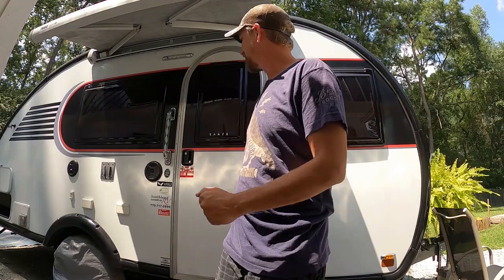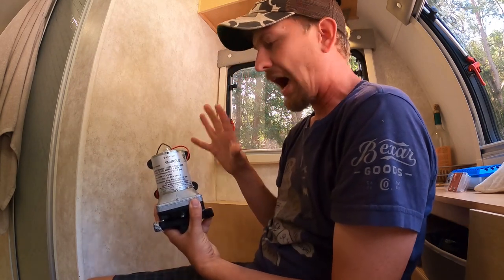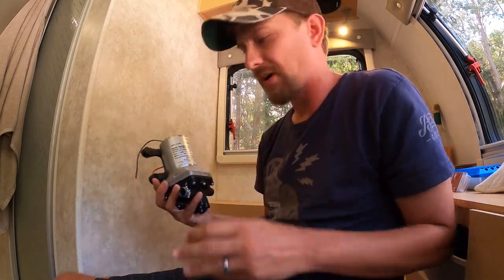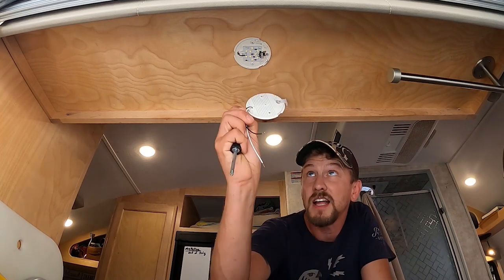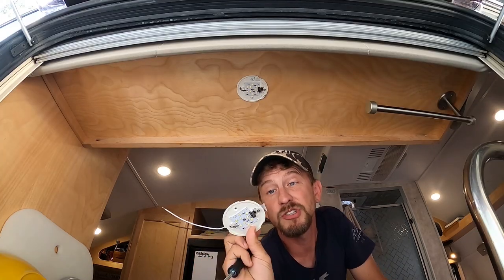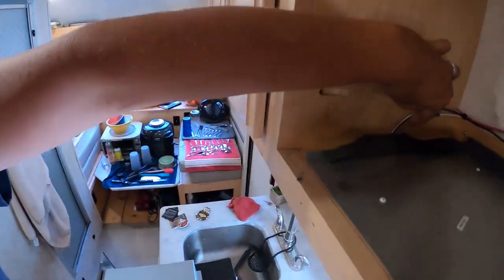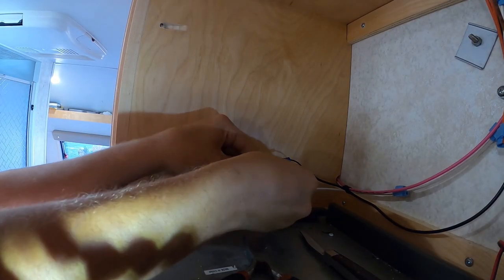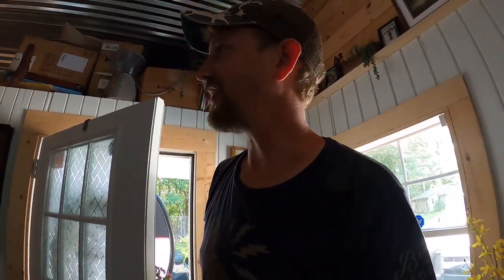Little Guy Max Water Pump and LED Light Replacement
In this video we tackle replacing our Little Guy Max Shurflow water pump and some LED lights. We have lived fulltime in our teardrop camper over 2 years now and it is time for some maintenence work replacing the water pump and replacing some of the overhead led switch lights.

We hope this video helps other fellow owners and curious rv friends alike to understand what  you might getting yourself into fixing and replacing these parts in your teardrop camper trailer.

Share with friends and family our RV Life. We thank you for the support.

@Joyous Voyagers

Joyous Voyagers

We are not experts or paid. We are just sharing our RV voyage and joy for others to experience, take tips, and see what's out there to see.